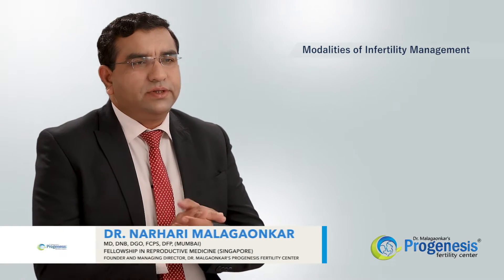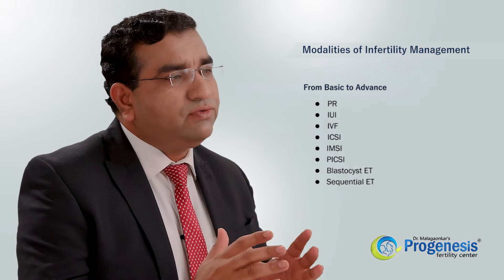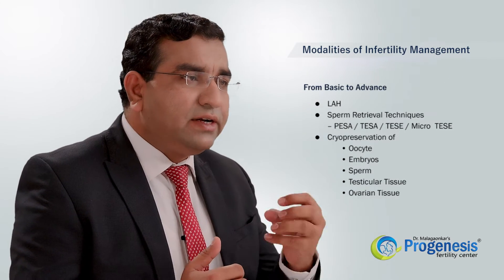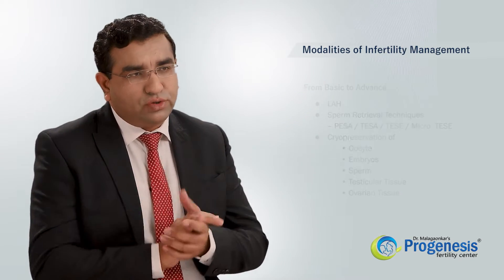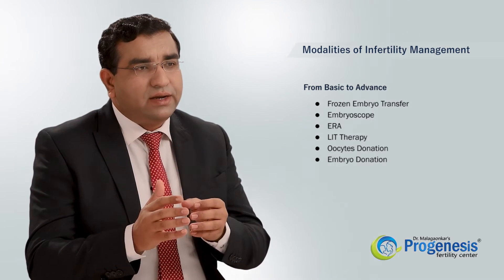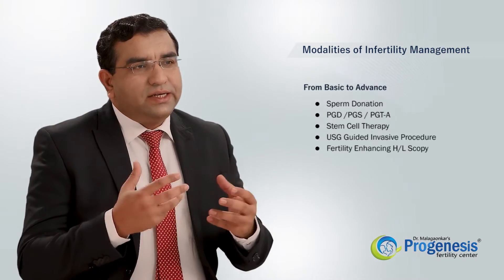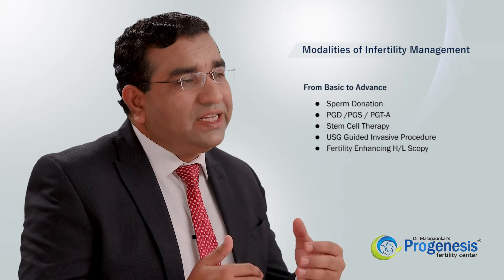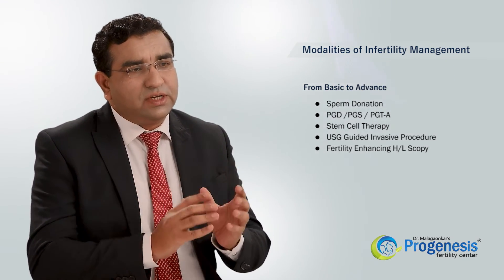Advanced Fertility Treatments to Treat Male and Female Infertility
There is a range of basic to advanced modalities of infertility management. These advanced fertility treatments help to treat male and female infertility.